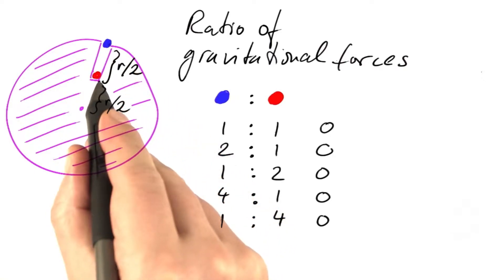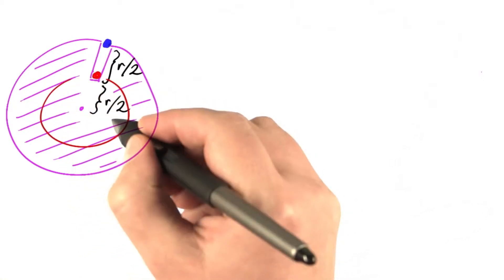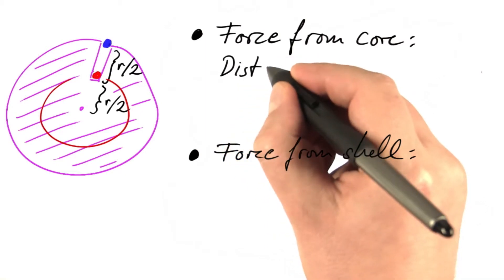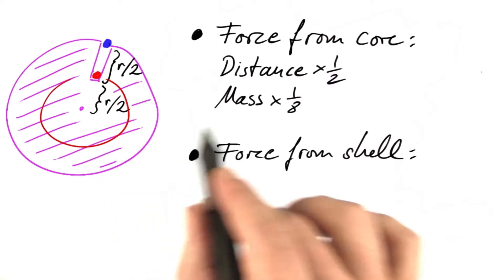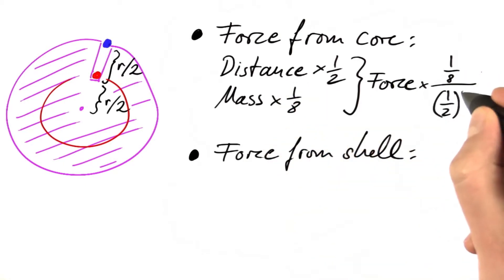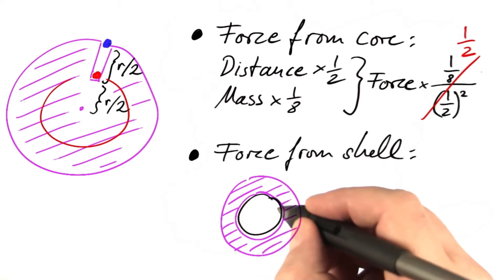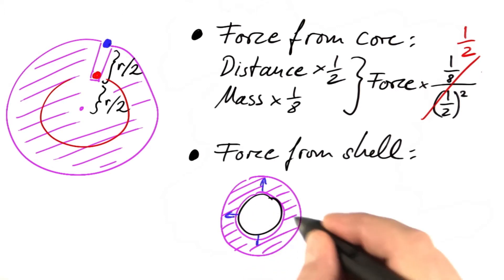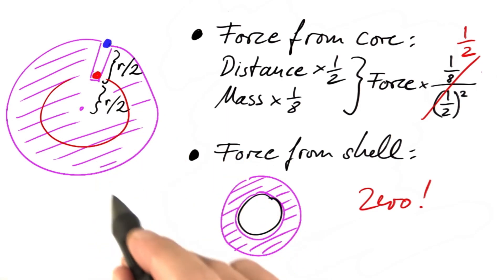Force Ratio Solution - Differential Equations in Action